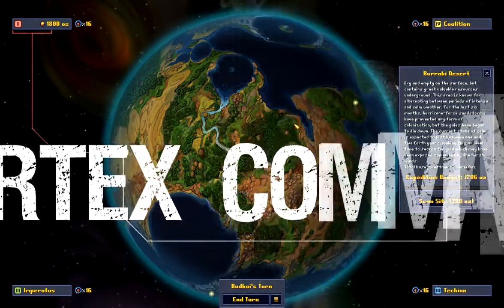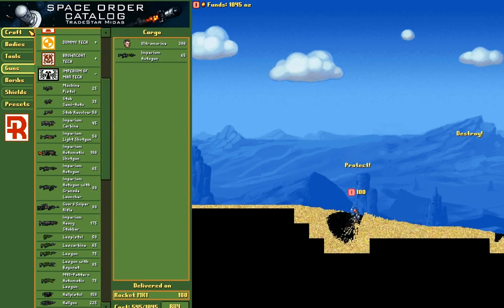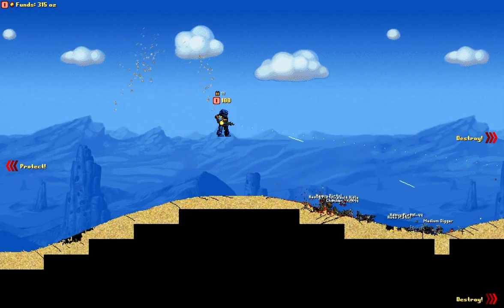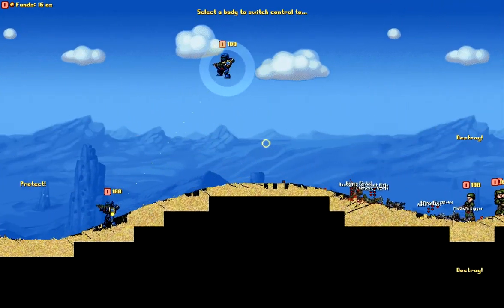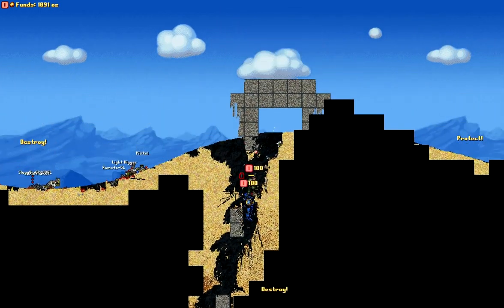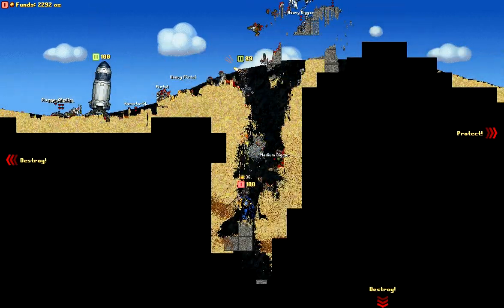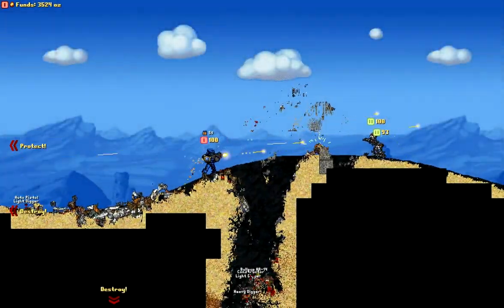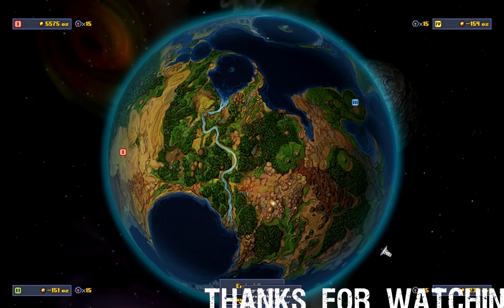Cortex Command :: Ep 1 :: Desert Takeover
Cortex Command has rich 2D pixel graphics coupled with an extremely detailed physics engine, which allows for highly replayable and emergent real-time action. There is also a turn-based strategic campaign mode which ties the tactical fights together, featuring persistent terrains that will accumulate the battle scars, debris, and bunker ruins through your entire campaign.

40K Mod!